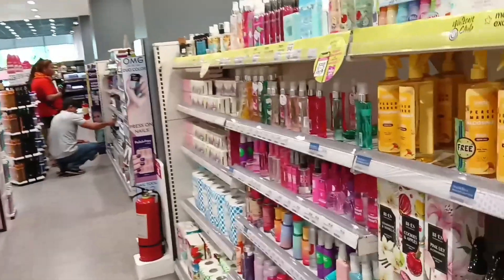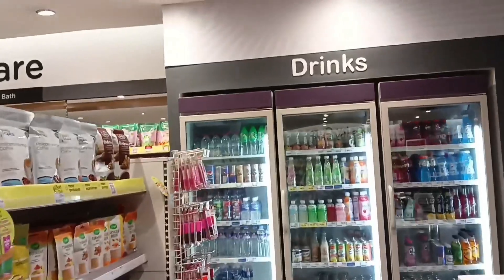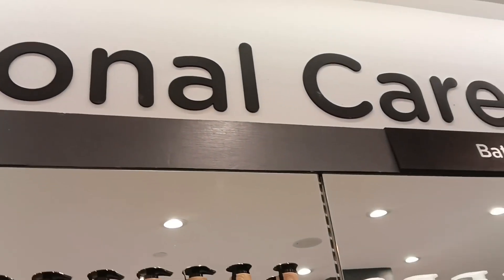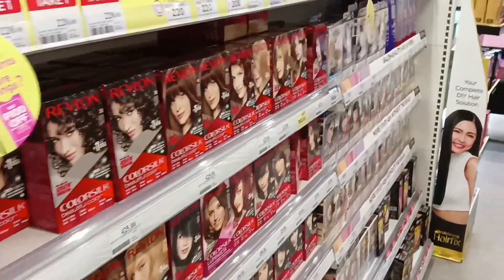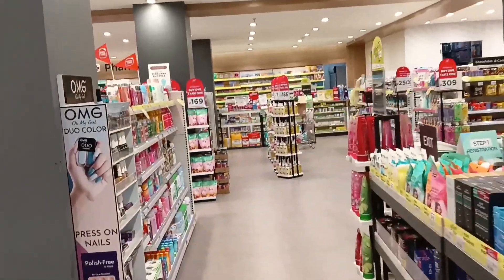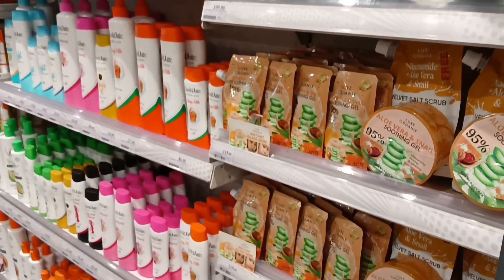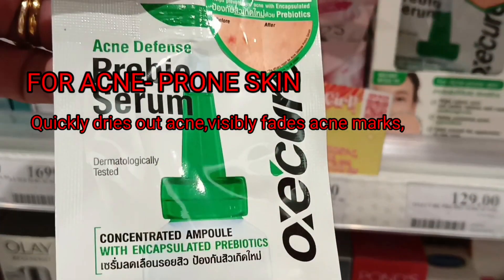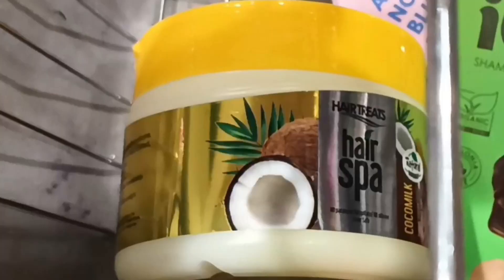WATSON'S QUICK TOUR,AND BUYING STUFFS |ROSEMED VLOGS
Today i just dropped by here at Watsons Fuente to check some stuff that i need.  I ran out of sunscreen,hair treatment,lotion and  other stuff that I needed.

By the way guys,thank u again for supporting me without you i will never be in this channel anymore😍😍

Remember you are beautiful.
Stay kind and be humble.

With love ,
Rose😘